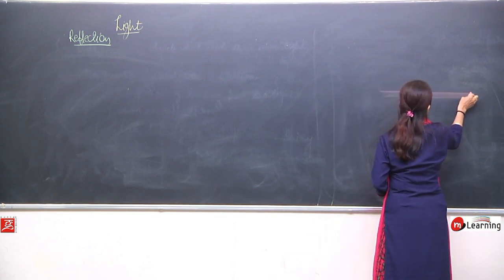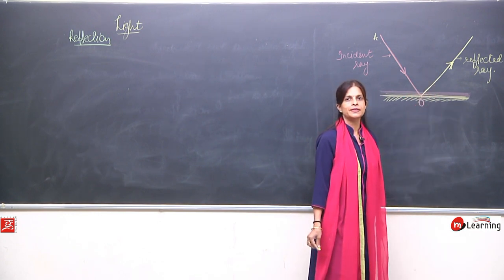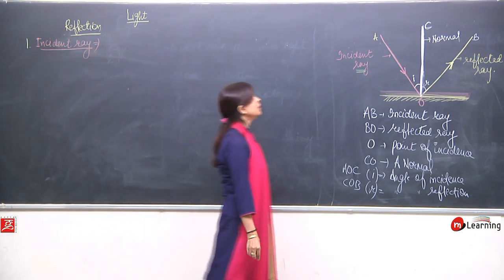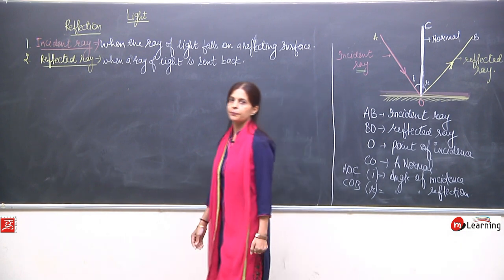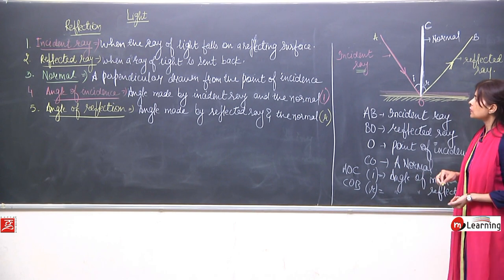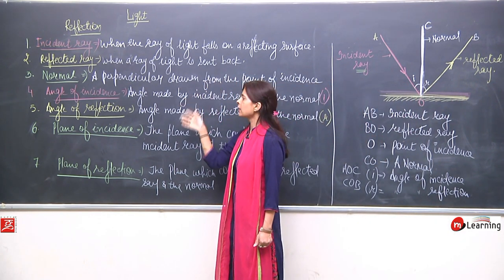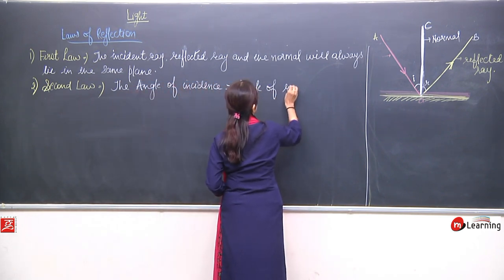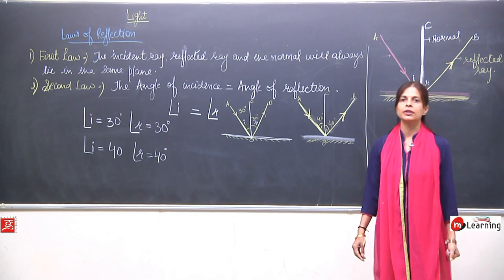Light 02 - Class 8th - CBSE